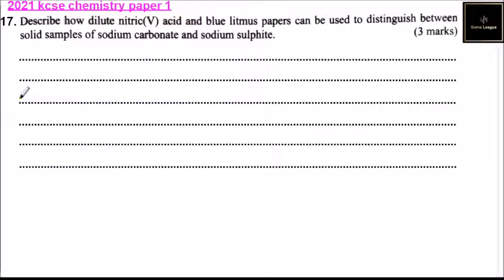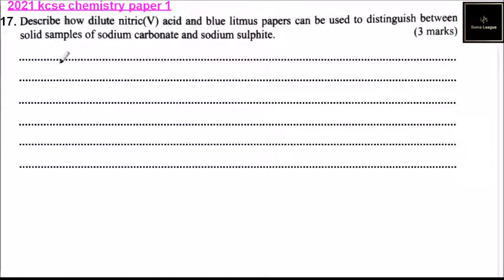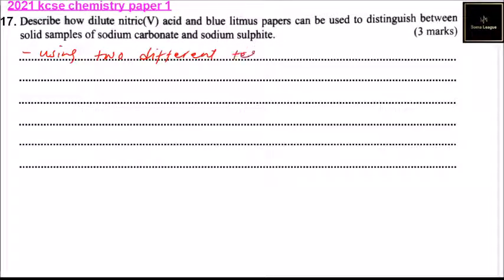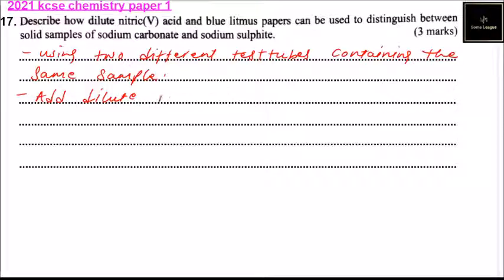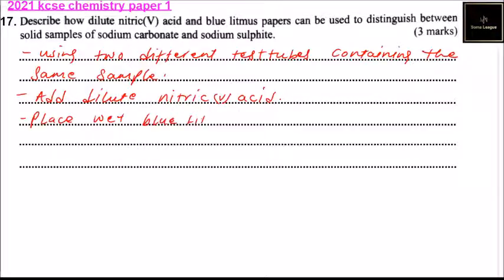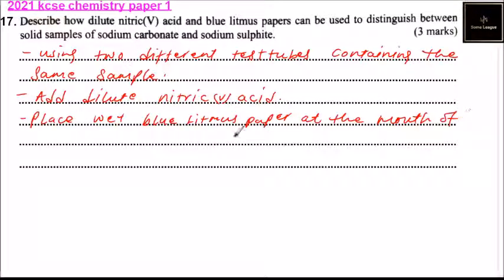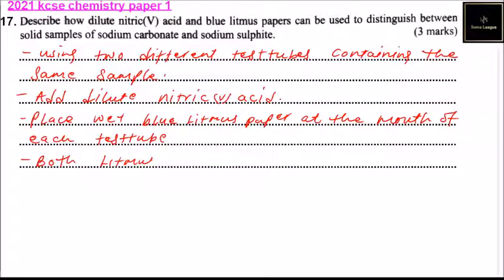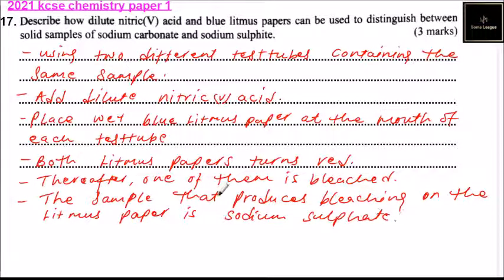2021 KCSE CHEMISTRY PAPER 1 QUESTION 17